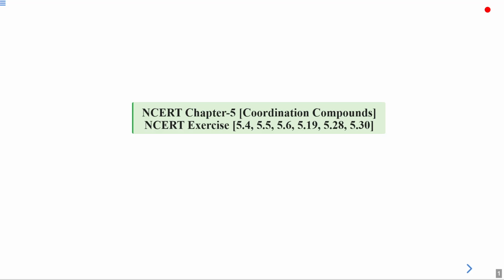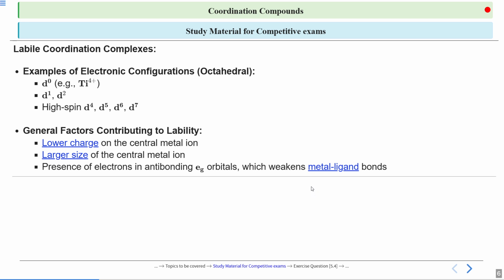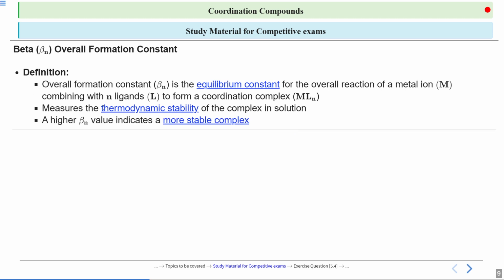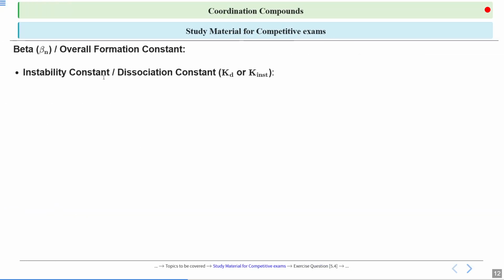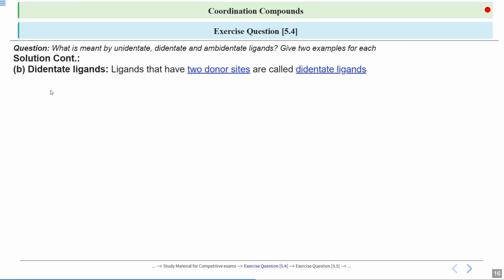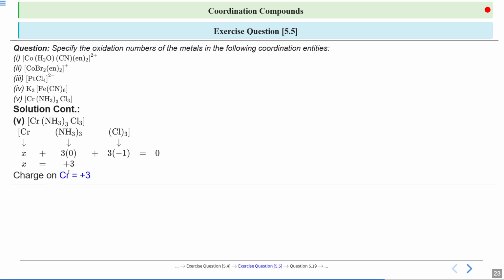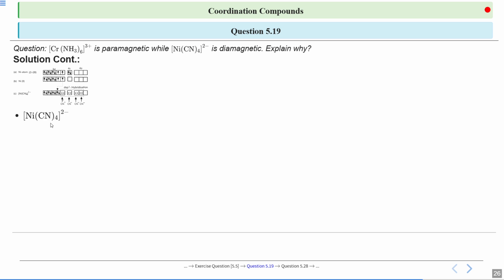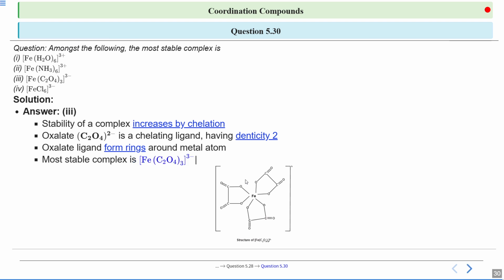Coordination Compound Textbook Questions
Subject: Chemistry
Programme Name: Coordination Compound
Course Name: Medical

📡 Key Features:
Syllabus-based Content